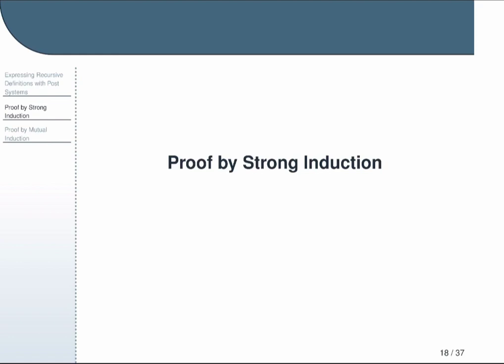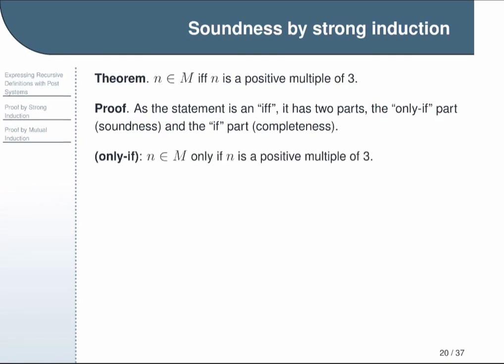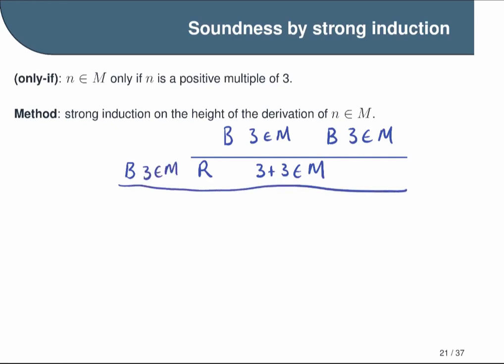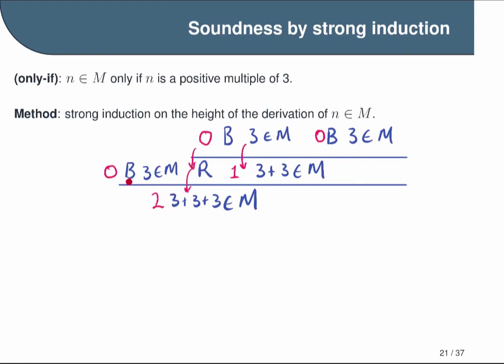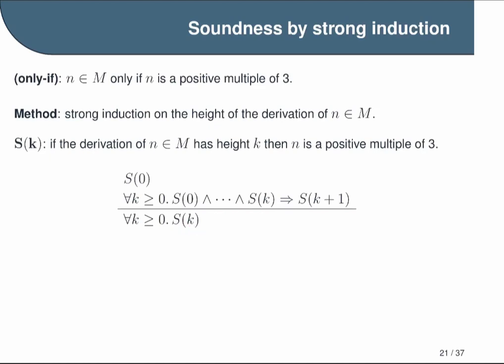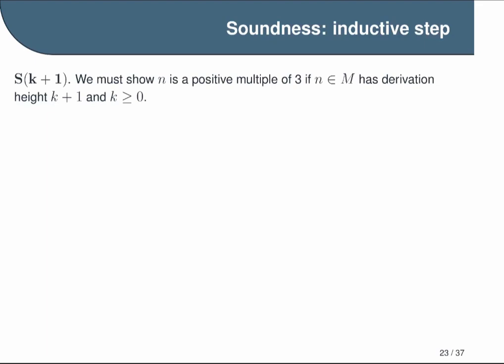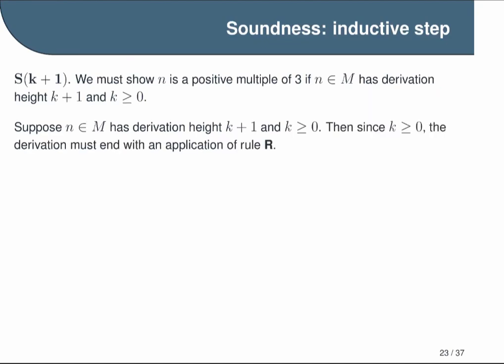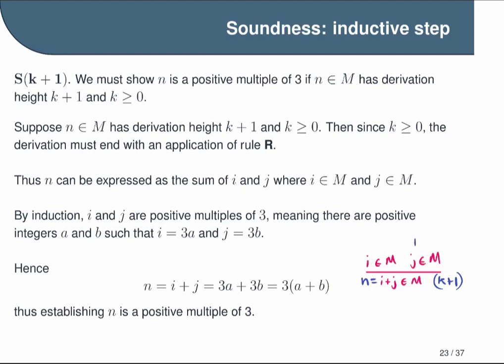Strong Induction Example: Soundness of a Post System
We walk through a proof of the soundness of a Post System for positive multiples of 3, using strong induction over derivation height.